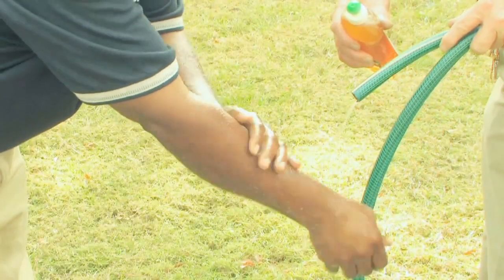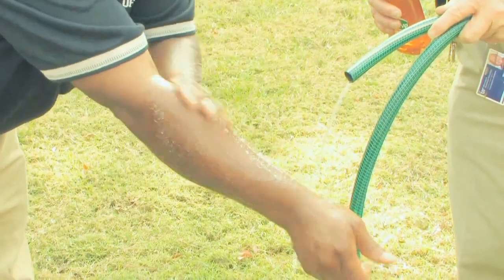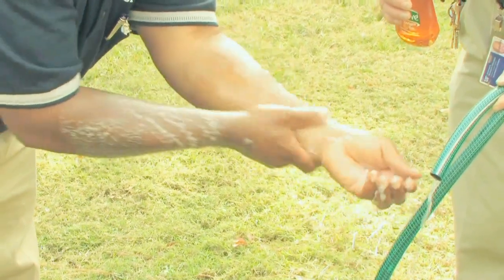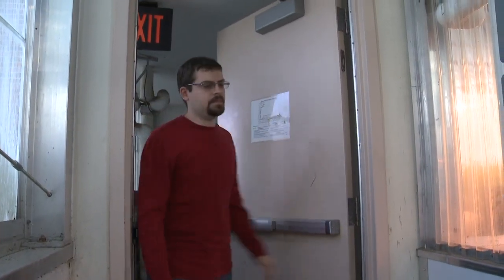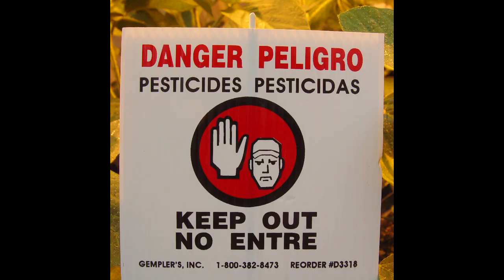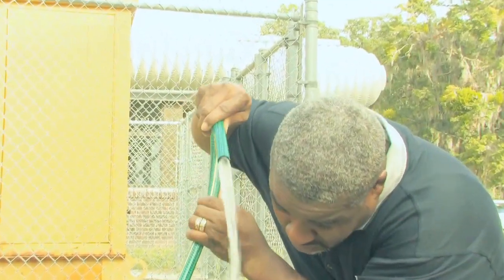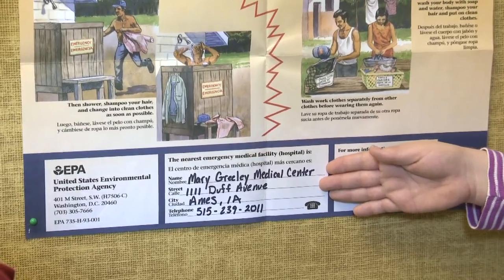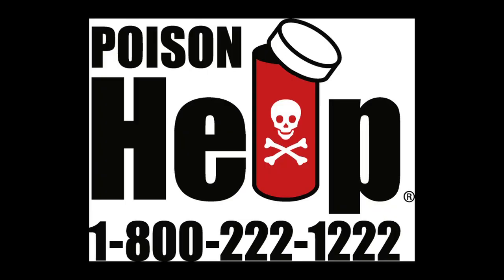WPS: First Aid & Medical Care